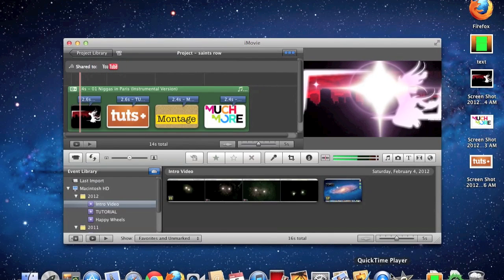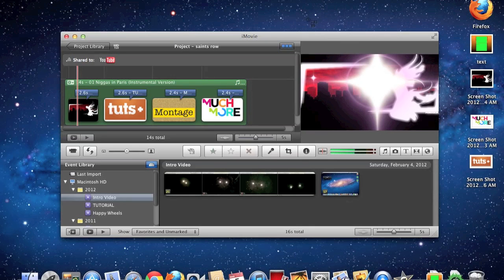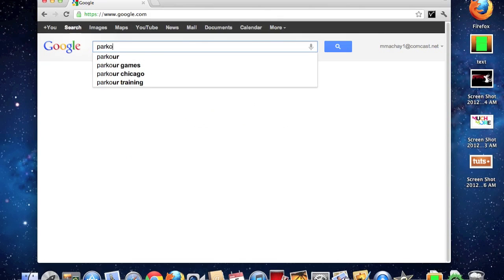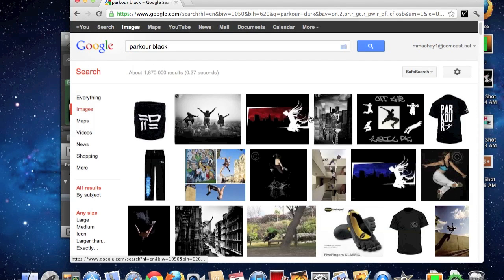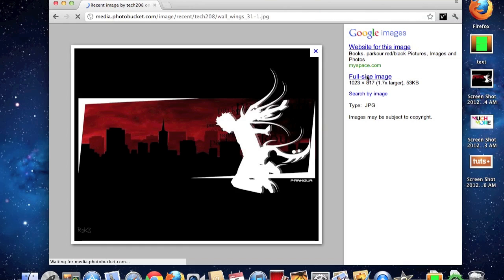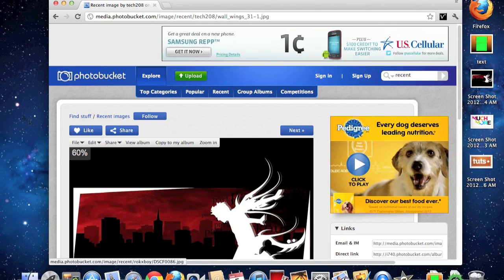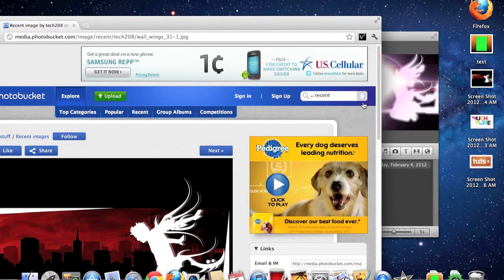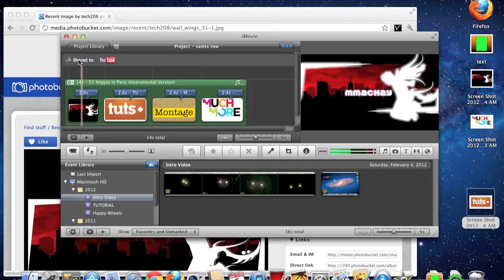How To Make A Cool Intro on a mac (tutorial)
this is the tutorial on how to make a very cool video intro with little to no effort

Tanks for watching this video like i said
RATE/FAVORITE